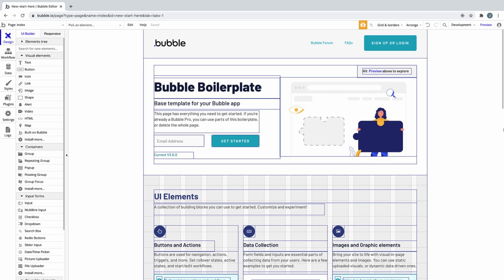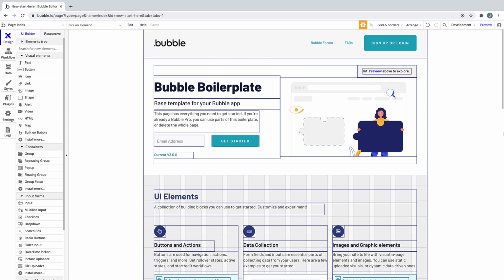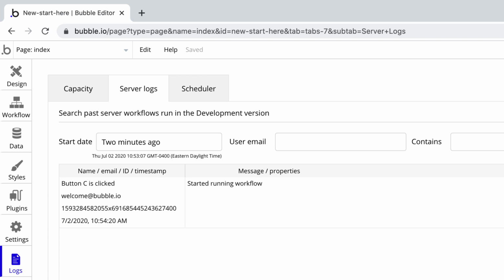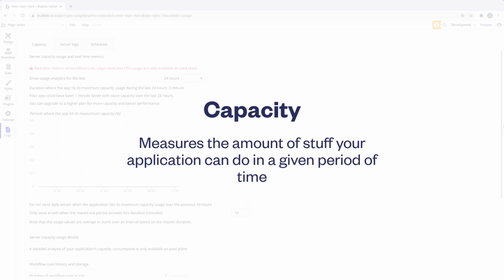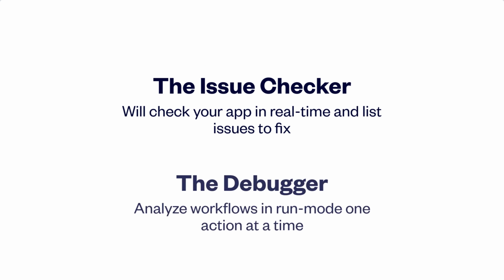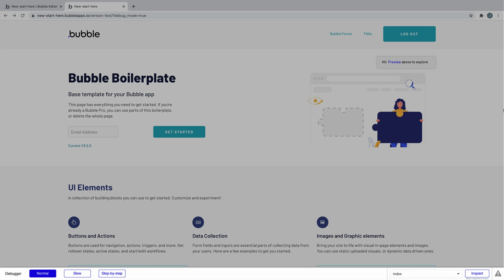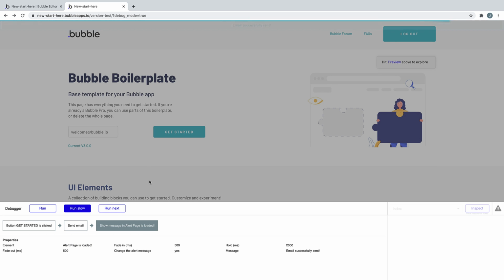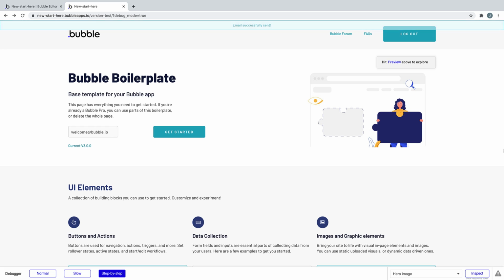Deploying & Scaling: Bubble Introduction Series [9/10]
Bubble is a visual programming language that lets you build web applications without code. Using Bubble, you can build a fully-functional web application quickly and affordably.